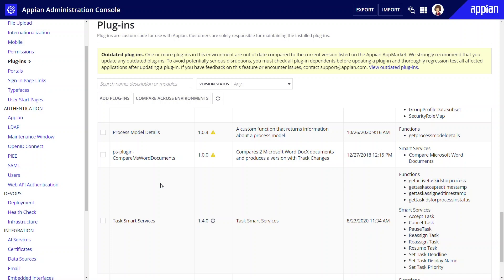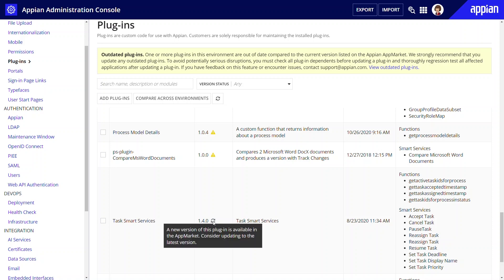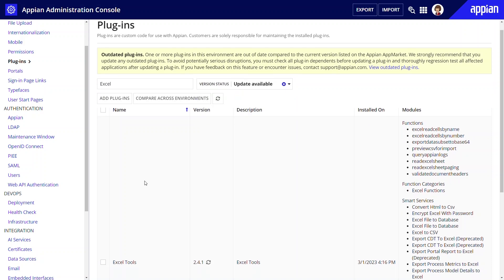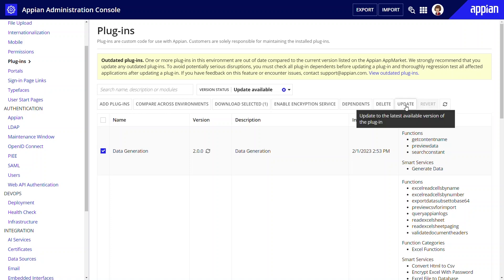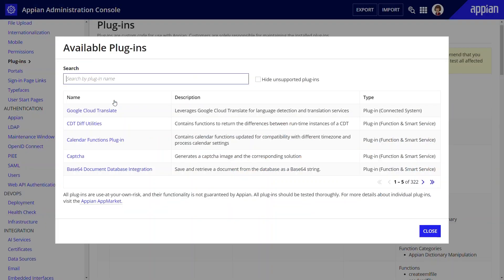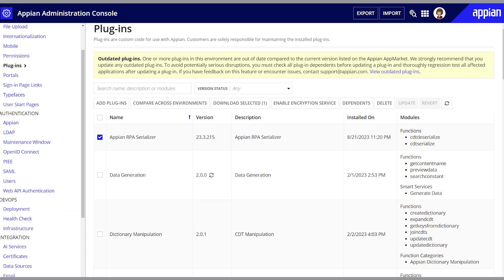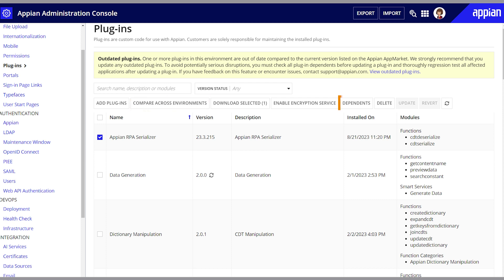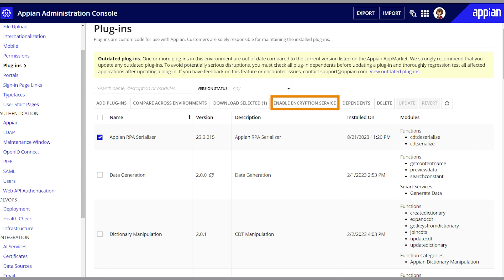How to Add, Update, and Manage Plug-ins in Your Appian Environment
In this video, you will learn how to use the Plug-ins page in the Administration Console to add, update, and manage Appian plugins